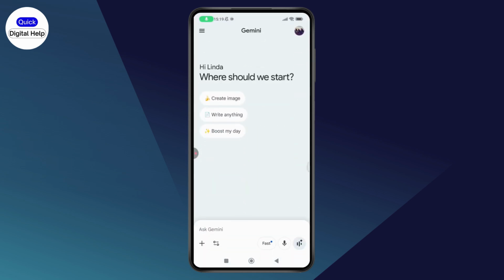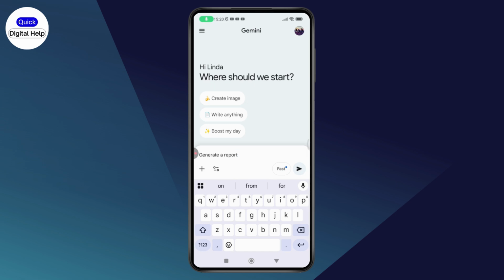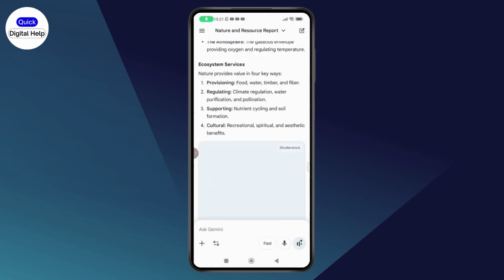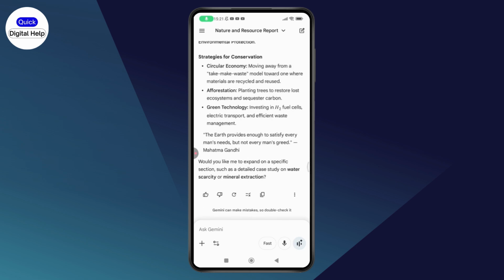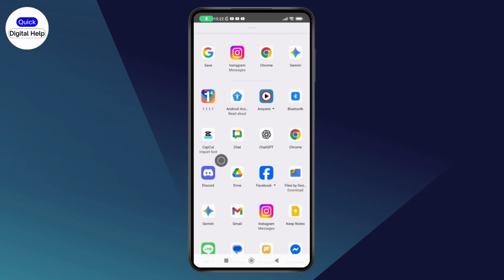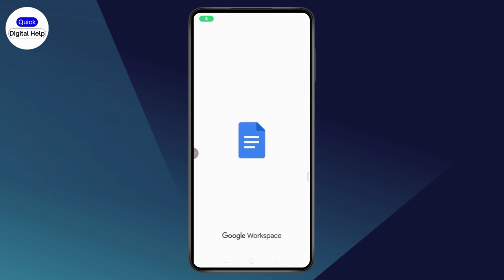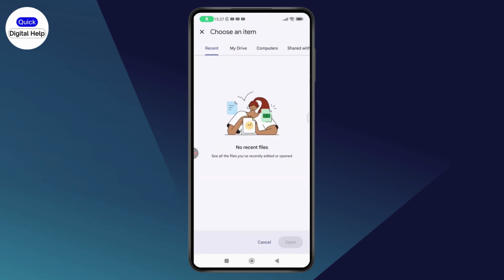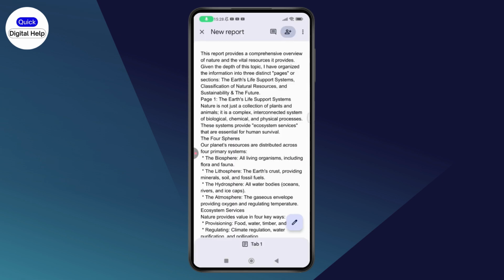How to Export Gemini Responses to Google Docs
Export Gemini responses to Google Docs so you can save neatly for assignments, reports, notes, or anything you want to keep in Google documents. This is important because Gemini is super useful and once you are satisfied with it, you can create a public link, save it to your drive first, and then open with documents to keep your file organized in your account. After you use gemini.google.com or the Gemini application and ask Gemini anything, go to the end of the answer and use the share icon to create a public link. Then use more and select drive, choose the account, give a name, and upload. After it uploads, open Google documents or Google Drive, find your files, and use open with documents to export Gemini response to Google Docs.

00:00 Introduction
00:10 How to export Gemini responses to Google Docs

how can export gemini responses to google docs, how does export gemini responses to google docs, can export gemini responses to google docs, export gemini responses to google docs